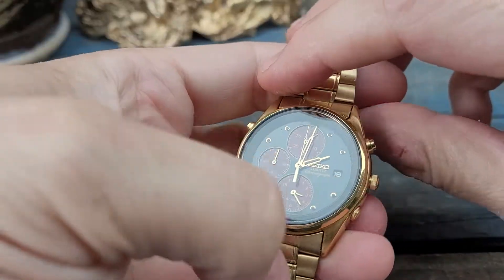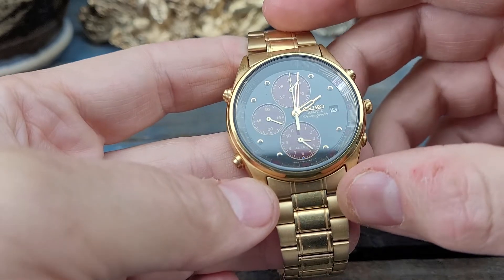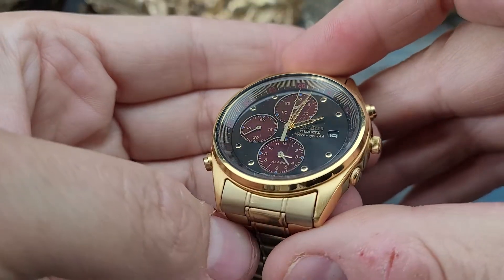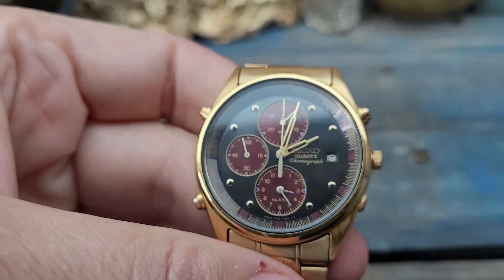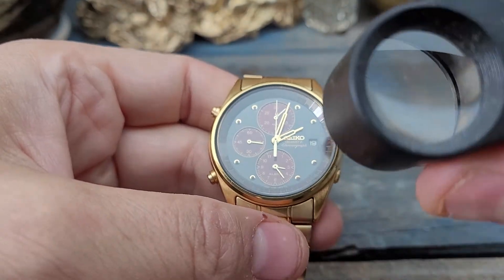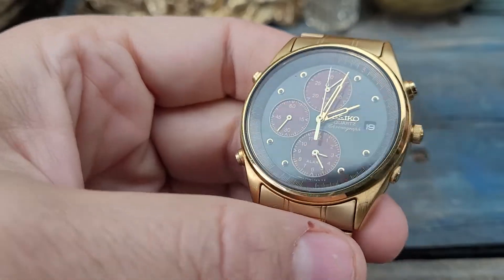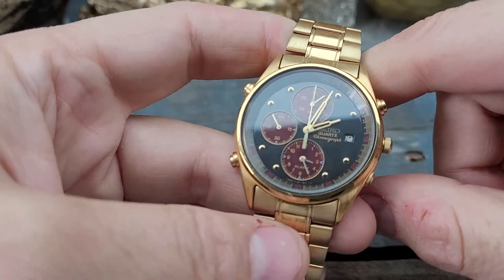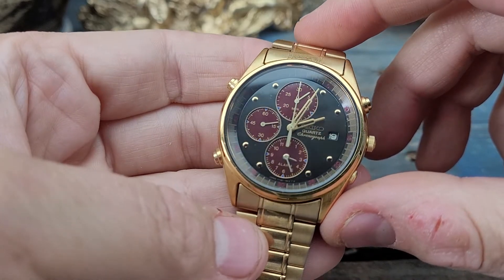Men's Vintage 1992 SEIKO ALARM CHRONOGRAPH 7T32 7B10 - Runs GREAT - MINTY!